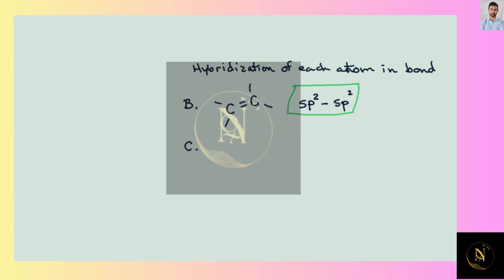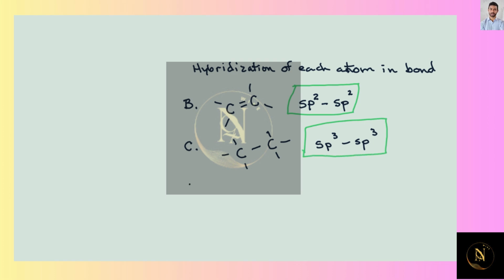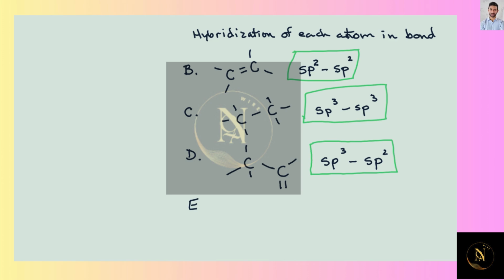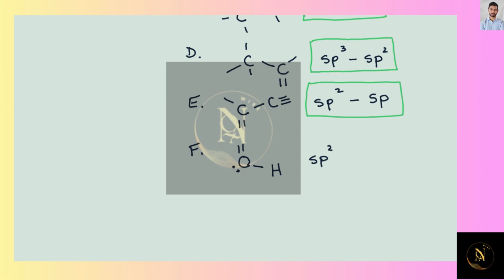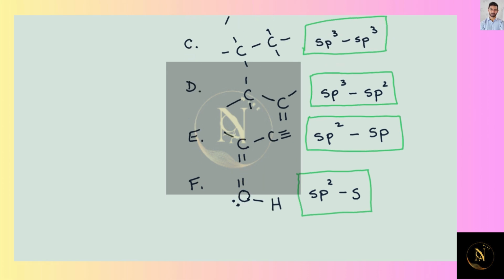[Chemistry] Which types of orbitals overlap to form the sigma bond between the Cc and Cd atoms in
[Chemistry] Which types of orbitals overlap to form the sigma bond between the Cc and Cd atoms in molecule below CEC slsp splsp slp sls splsp sp2sp splsp slsp spsp slsp plp spsp3'